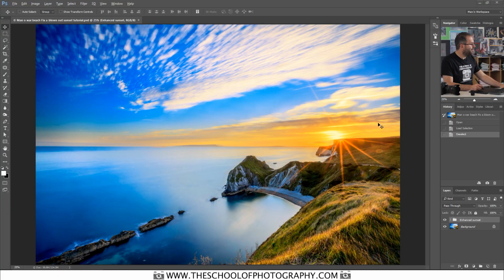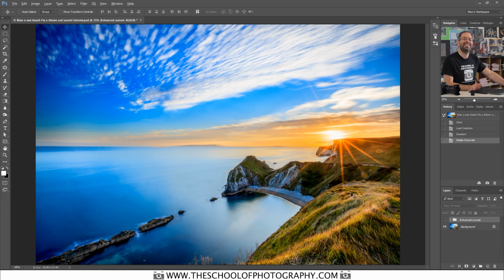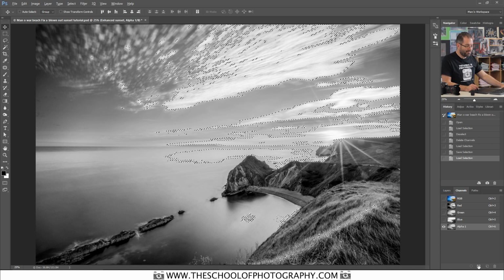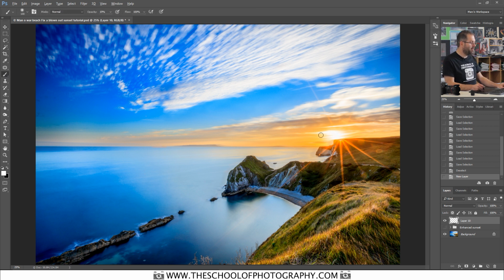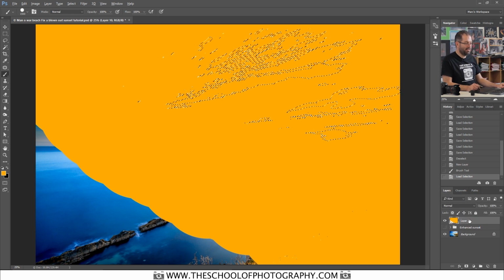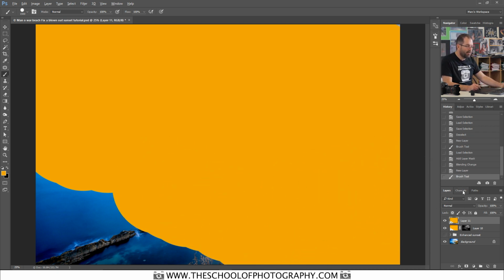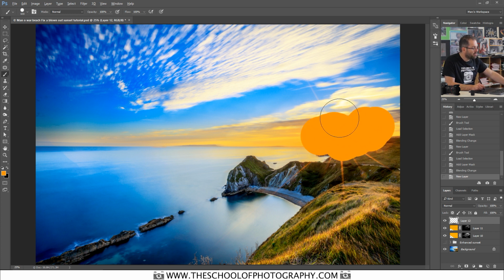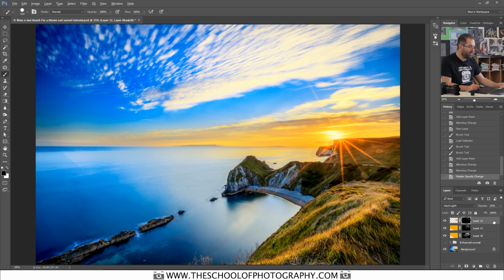Fix a blown out sunset in Photoshop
In this tutorial, I’m going to show you how to fix a blown out sunset in Photoshop. It’s common, when you shoot directly into the sun, for the sun to become blown out. This is shown with a pure white sun that has no colour detail in the pixels. In photoshop we can enhance sunsets in many ways. By using this technique you can fix a blown out sunset by adding colour from the original image into just the whites. We will be doing this by using luminosity masking and a variation of blend modes. I am also going to provide you with this image so you can practice this technique for yourself.

We upload new tutorials every week and if there’s anything you want us to cover here at The School of Photography put it in the comments below, it gives us great ideas for new tutorials.
Get weekly tutorials delivered straight to your inbox, sign up